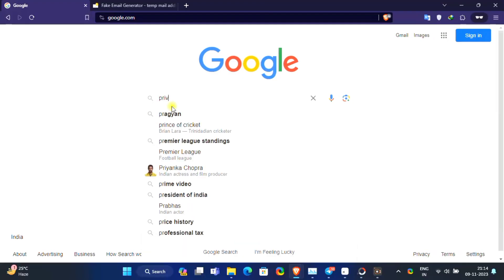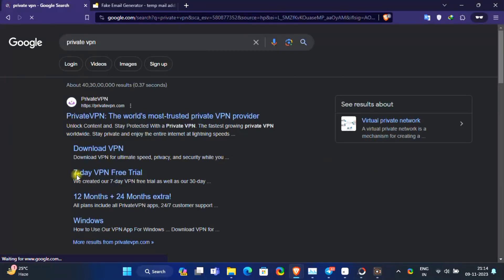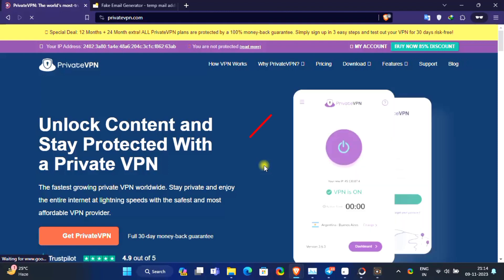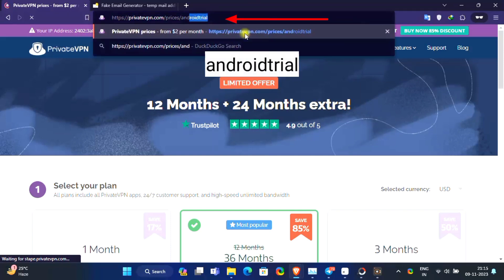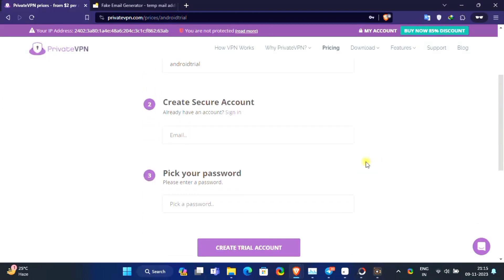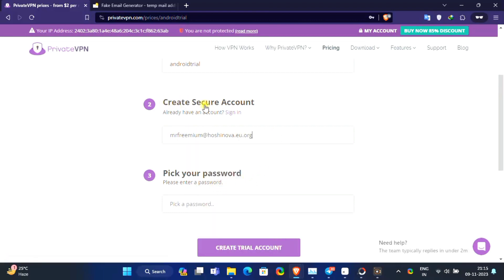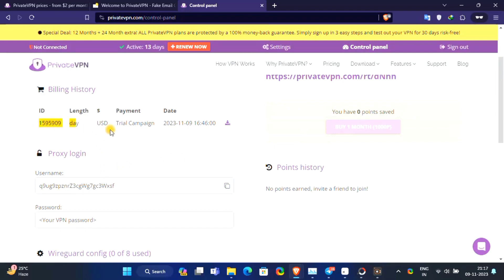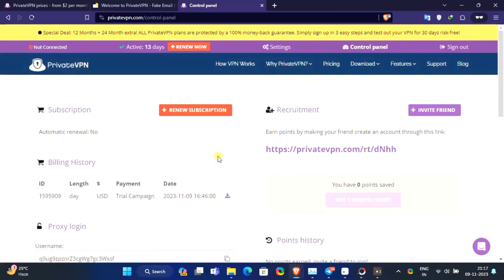Get 14 Free Days Trial Of Private VPN | PrivateVPN for Windows, Android, iOS, MacOS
Private VPN is a virtual private network that encrypts your internet connection, creating a secure tunnel between your device and the server. This encryption not only protects your data from potential hackers but also masks your IP address, adding an extra layer of anonymity to your online presence.

PrivateVPN is more than just a tool for tech enthusiasts; it's a shield that protects your digital presence in a world where online threats abound. By encrypting your connection, bypassing restrictions, and providing anonymity, a Private VPN empowers you to navigate the digital realm with confidence and privacy. Take control of your online security — consider integrating a Private VPN into your digital lifestyle today.